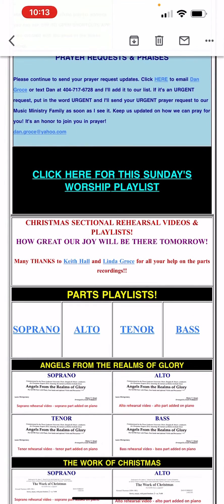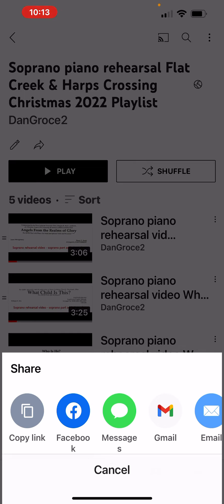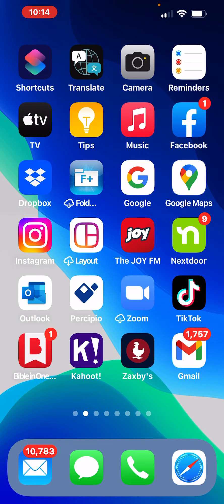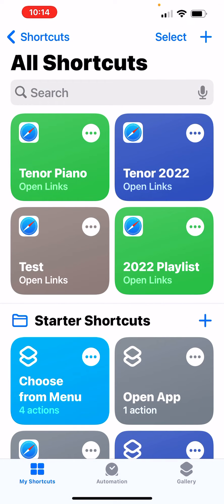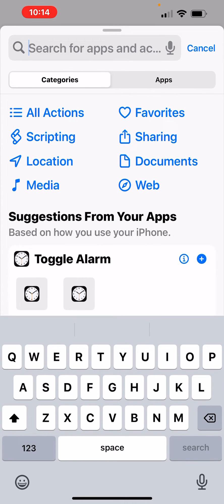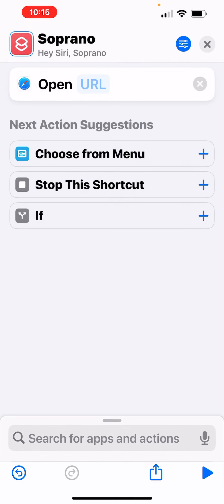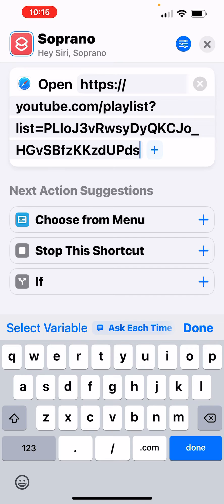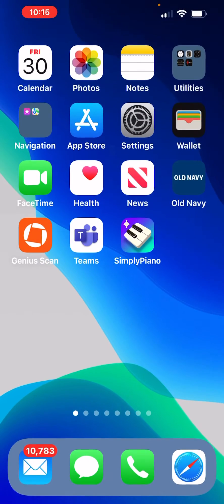Siri shortcut to YouTube Playlist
How to set up a Siri shortcut to open a YouTube Playlist
‘HEY SIRI OPEN SOPRANO’.